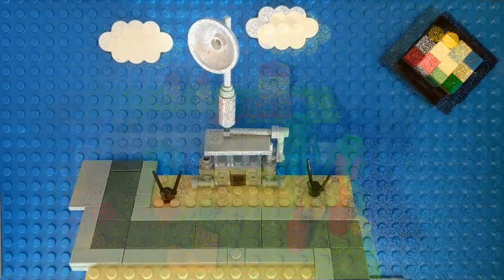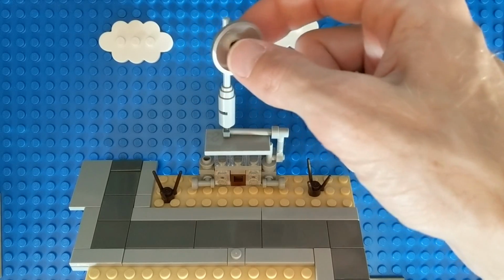Tualatin LEGO BRIX EDU Summer 2020, Episode 6